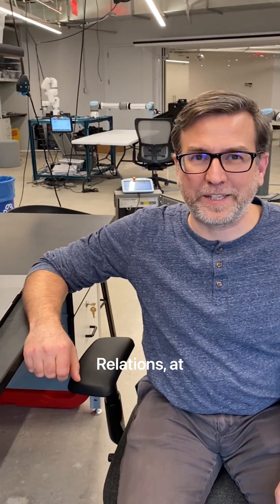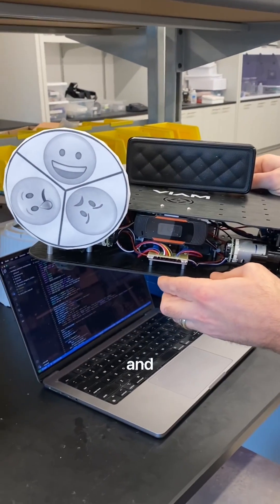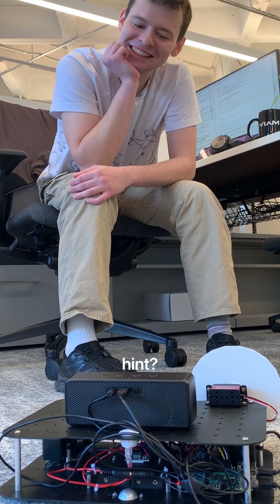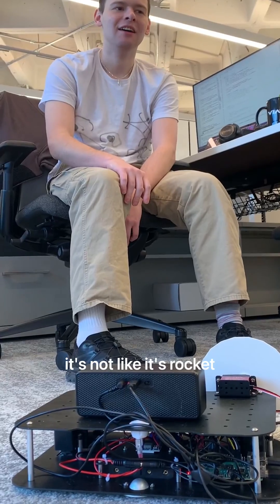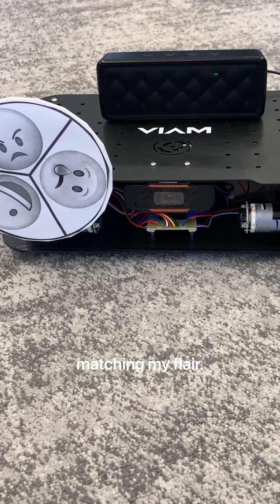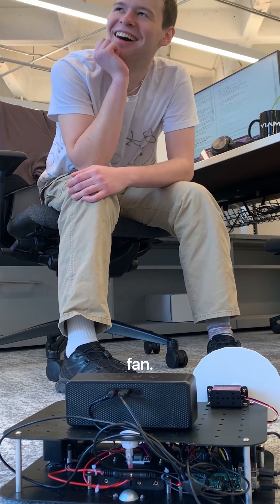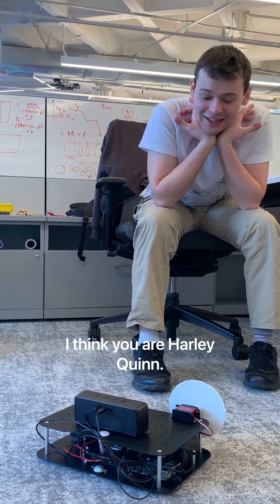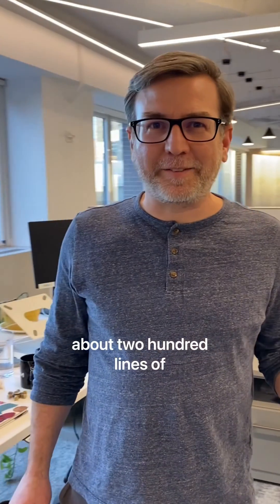Robot Quizzes Office on Pop Culture Using Viam & ChatGPT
Hello builders! We’ve got a new, fun tutorial on our site on integrating Viam with OpenAI to create a companion robot.

Hear from Matt, our Head of Developer Relations, who created this robot by combining ChatGPT with Viam’s built-in computer vision service, ML model support, and locomotion. And see it in action!